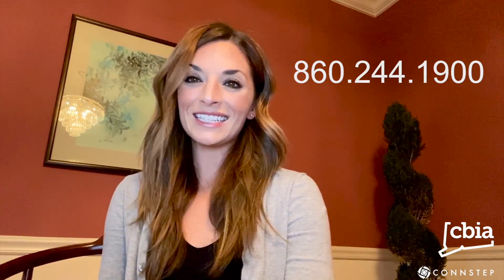CBIA HR Hotline: What Can Essential Employees Do If Exposed to COVID-19?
The U.S. Centers for Disease Control and Prevention advises  that critical infrastructure workers may be permitted to continue work following potential exposure to COVID-19, provided they remain asymptomatic and additional precautions are implemented to protect them and their coworkers.

For more additional safety practices for critical infrastructure workers, visit CBIA’s coronavirus resources.

The HR Hotline is a free service for CBIA member companies.